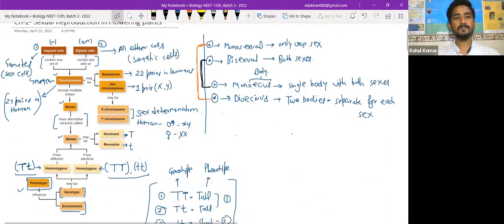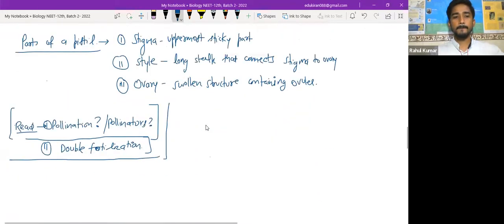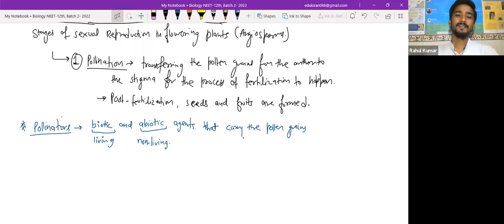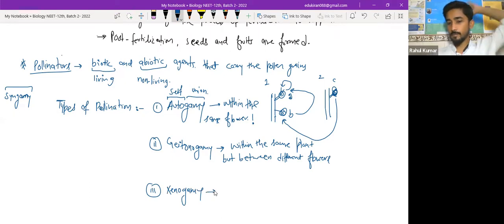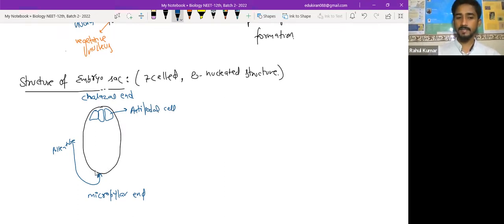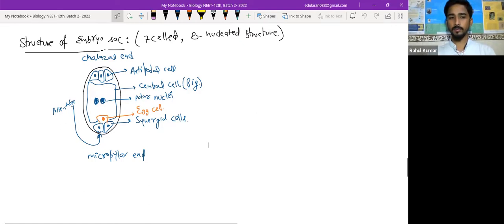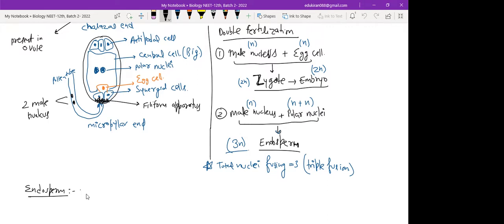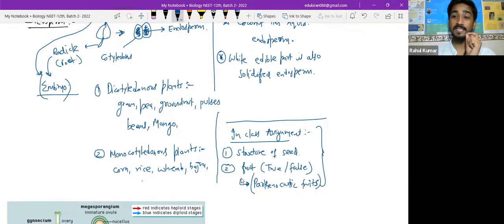Learnivio | Reproduction in Organism | Lect 5 | 12th MEC | 27-02-2022